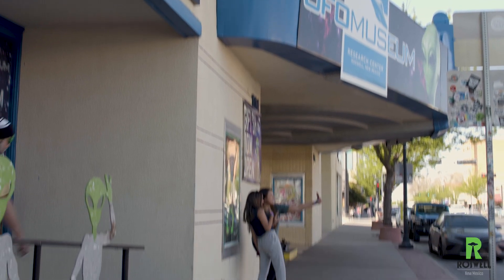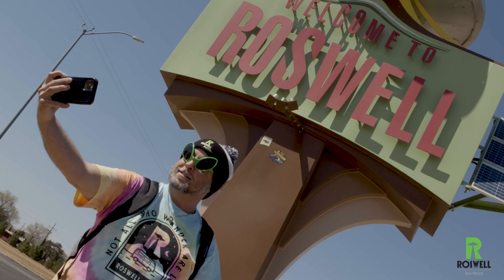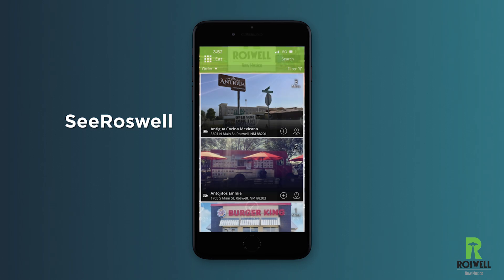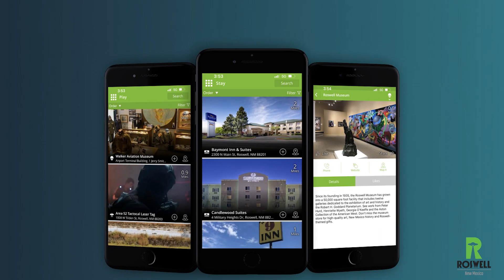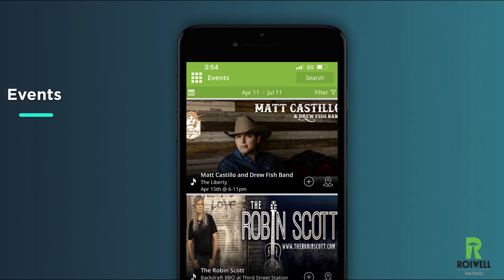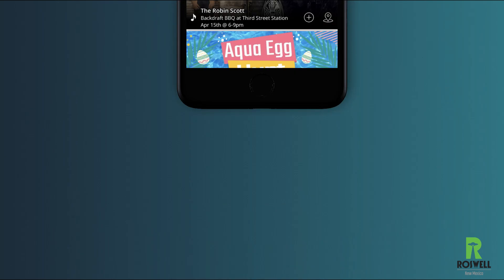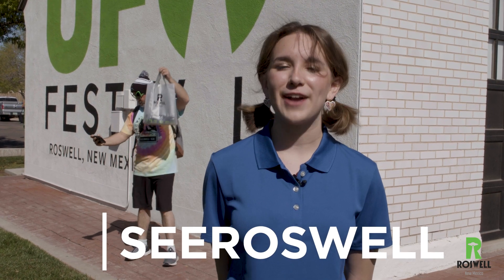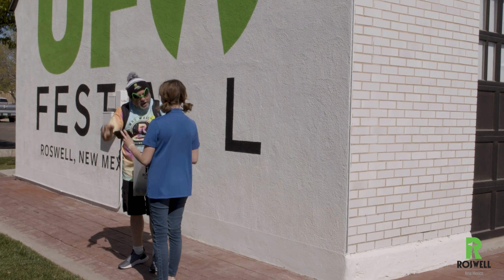City of Roswell: SeeRoswell App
We are so excited to introduce the new SeeRoswell app!